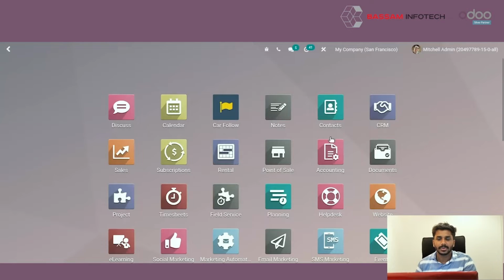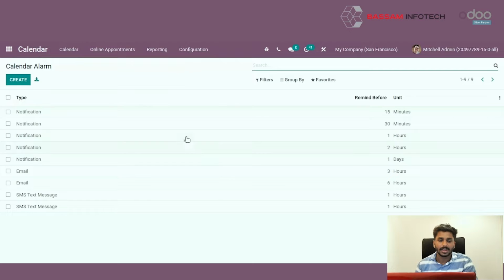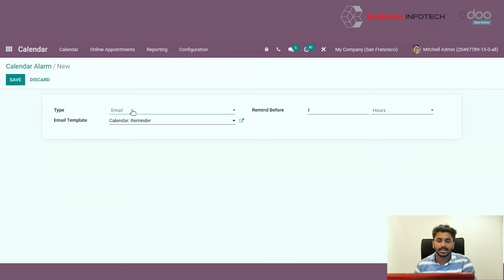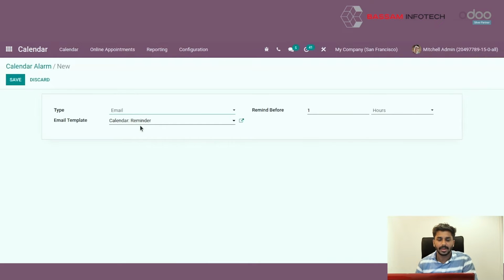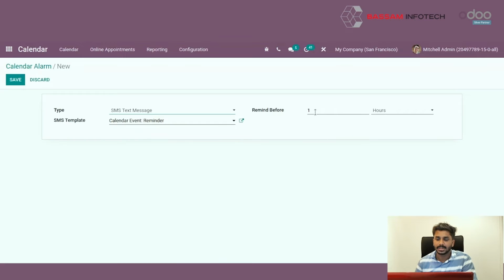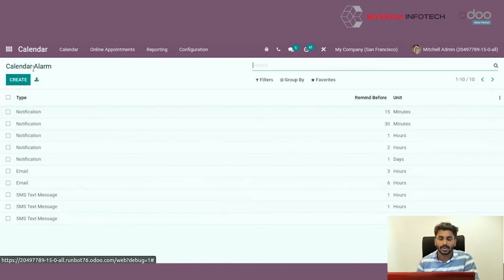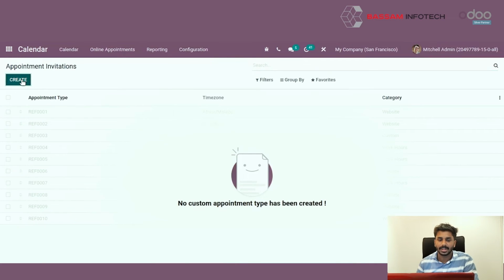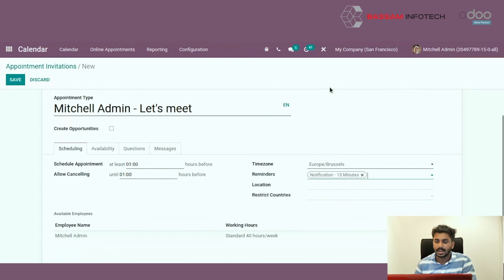How to Configure Reminders in Odoo | Reminders in Odoo15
Most People will forget about important meetings and dates. Odoo 15 Calendar module helps to overcome this problem by introducing reminders and appointment invitations. Also, This module helps you to manage appointment invitations and set reminders for important events. This blog will help you know how to configure appointment invitations and reminders in odoo15.